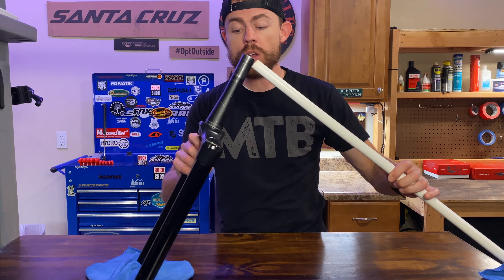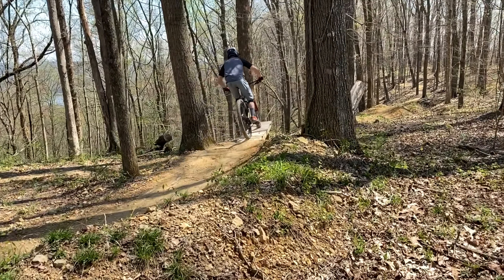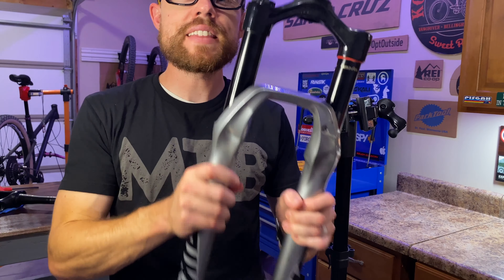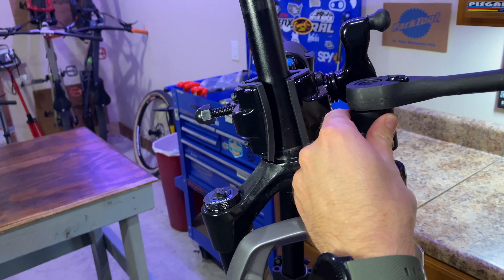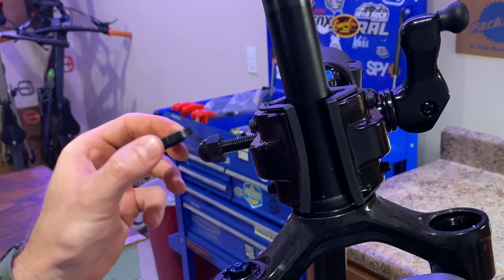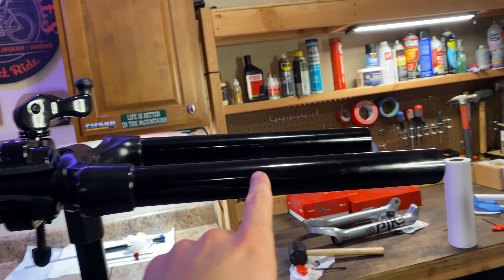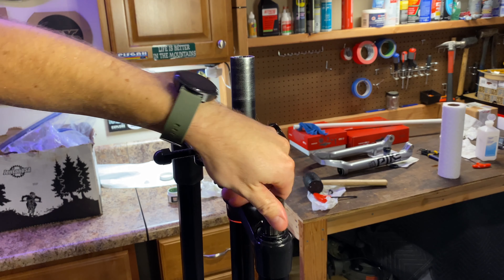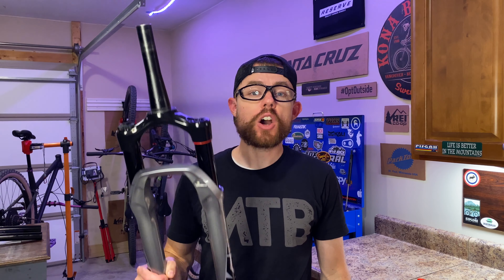Convert Your Fork to Reduced Offset | What is Reduced Offset?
I convert my RockShox Pike Ultimate from 51mm offset to 42mm "reduced" offset (and love it). Super easy job and I discuss what reduced offset does for your ride.